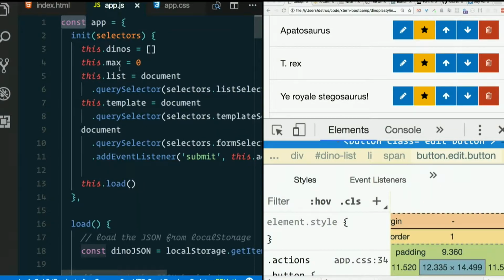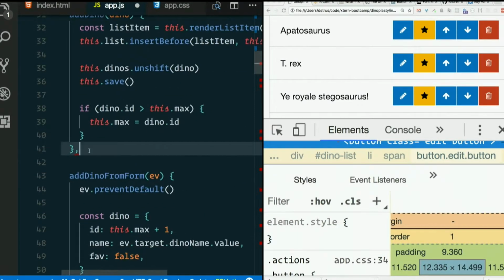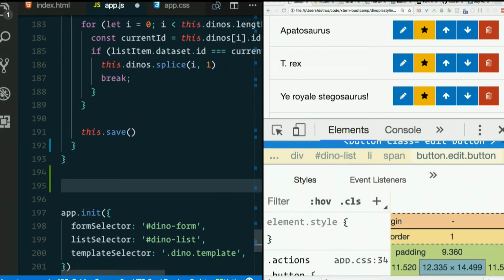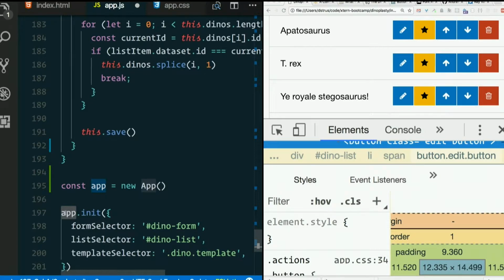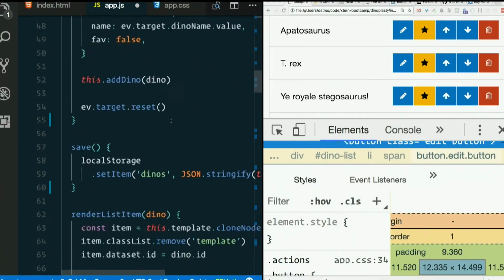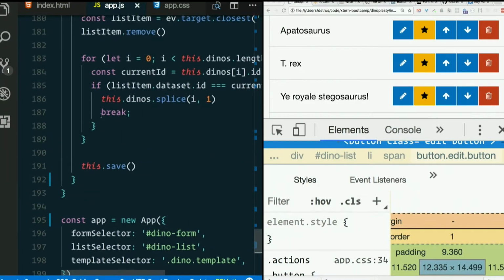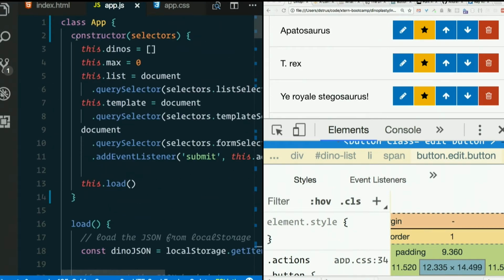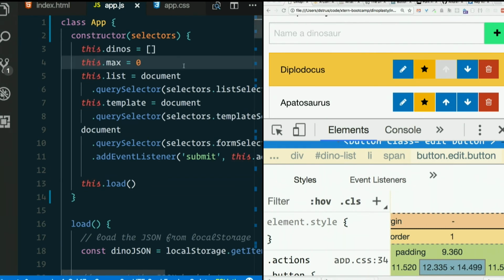Day 5 - Afternoon, part 12: Class syntax (ES6/ES2015) - XTBC 2017 Session 2